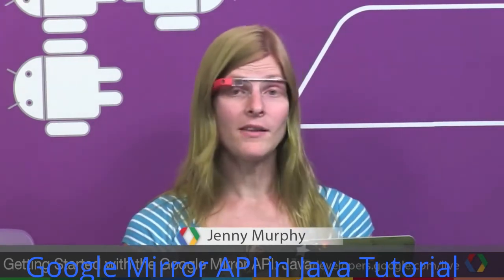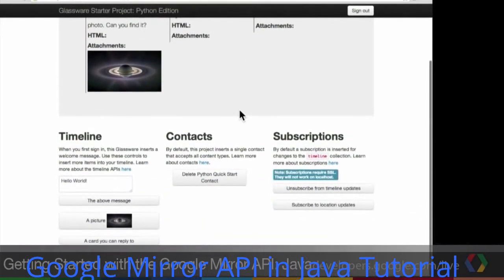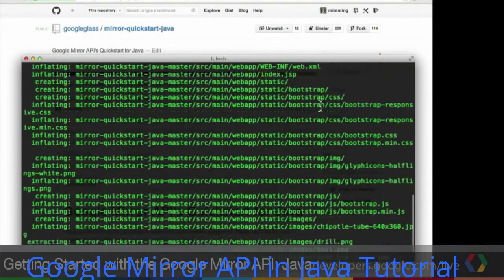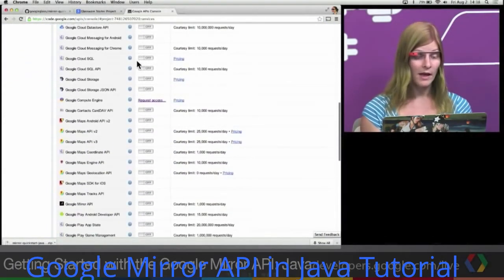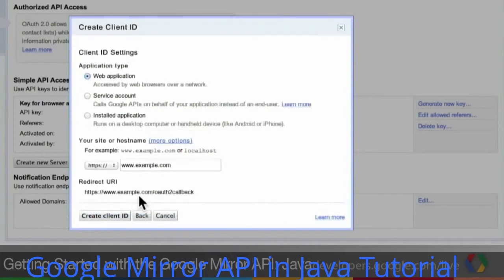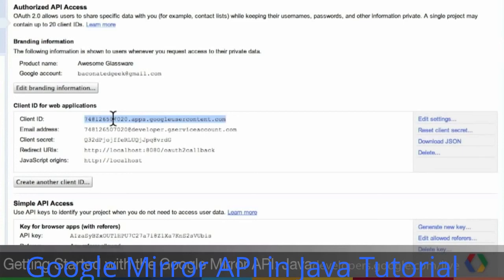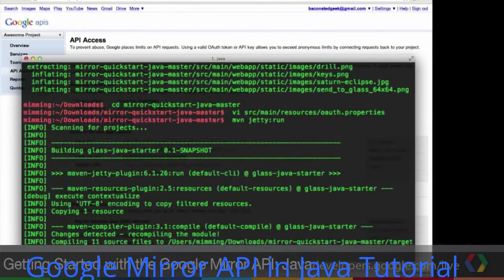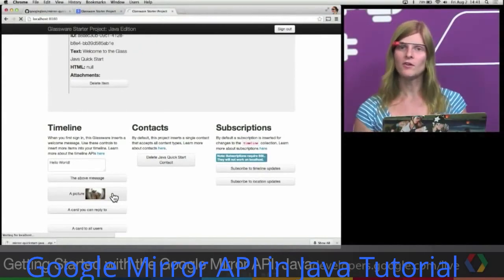How to Use Google Mirror API in Java - Google Mirror API Tutorial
A ◄ How to Use Google Mirror API in Java - Google Mirror API Tutorial ► video. Just want to share video about using Google Mirror API in Java. This quick short video tutorial were created by googledevelopers - Jenny.

Information :
Video Title : How to Use Google Mirror API in Java - Google Mirror API Tutorial
Category video :  How to and Style